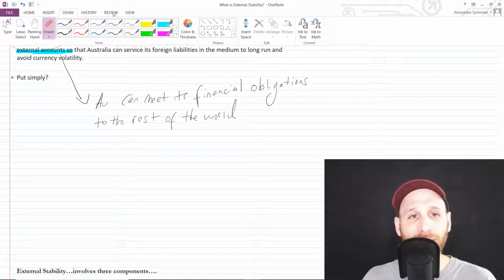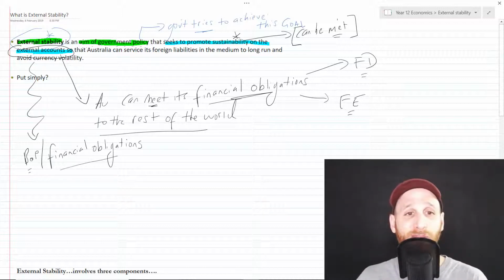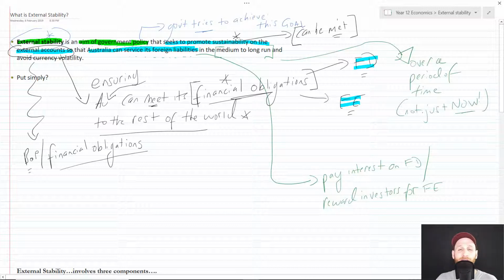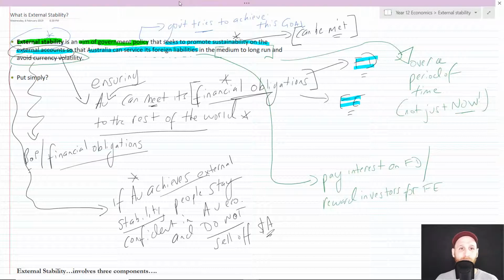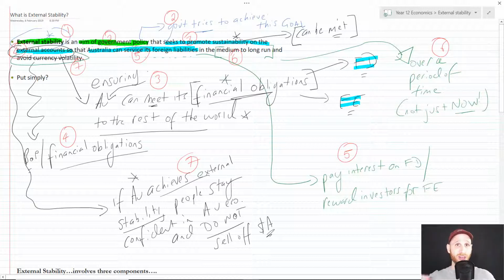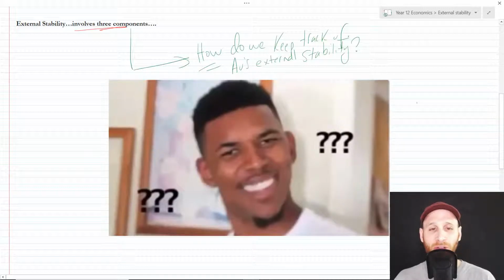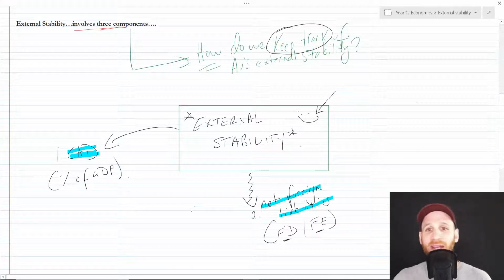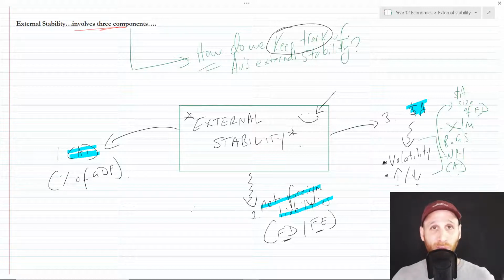What is EXTERNAL STABILITY?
External Stability is an economic issue that involves the financial obligations between economies.

In the context of Australia, we're looking at whether Australia CAN MEET its financial obligations to the rest of the world. This includes foreign debt, debt repayments and equity servicing costs.

There are three ways that we keep track of external stability:
-size of the CAD (% of GDP)
-net foreign liabilities (foreign debt and foreign equity)
-fluctuations in the $A

Questions in the comments!

Music is Aquarius by Cxdy